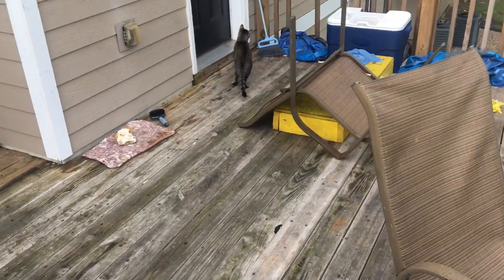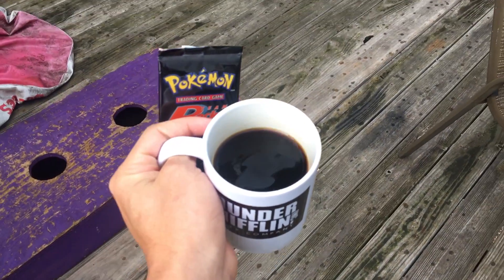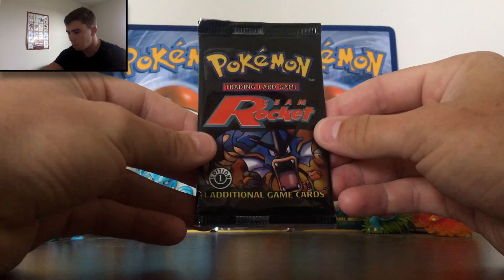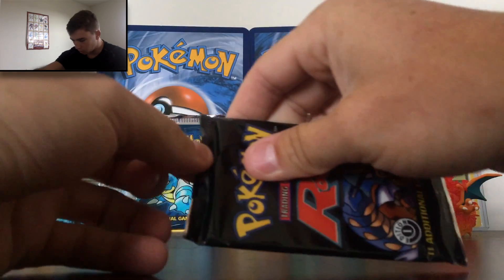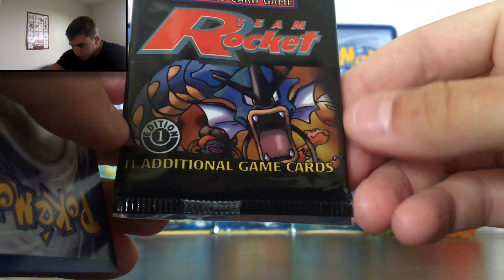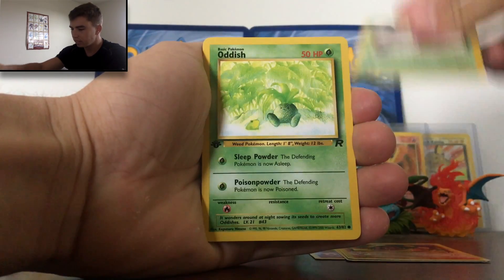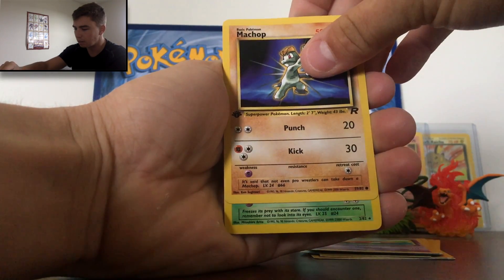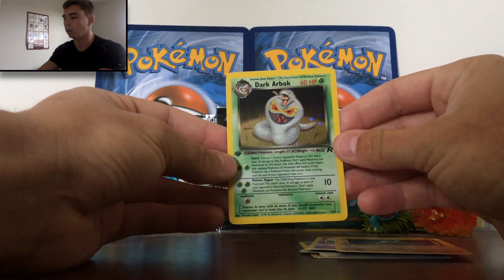Pokemon - Awesome 1999 1st Edition Team Rocket Pack Opening!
Hey everyone I hope you all enjoy this last 1st edition team rocket pack opening! This set will always be clode to my heart and the art works are all fantastic. If you ever want to pick yourself up one then check them out
You are all awesome and have a great day!

produced by Chuki